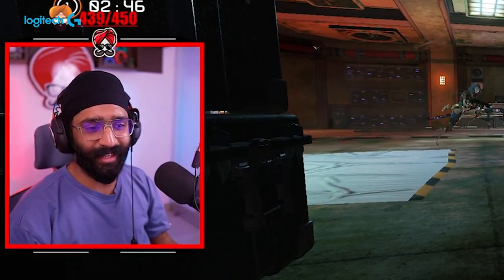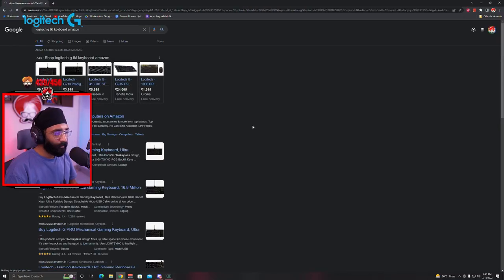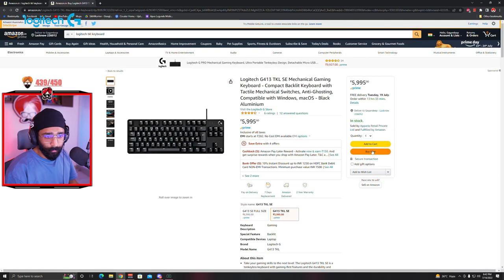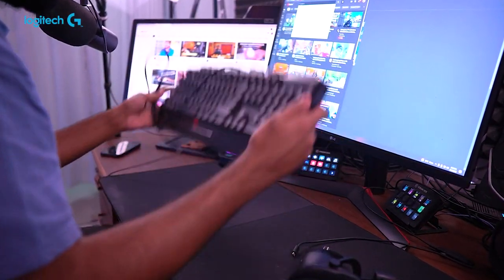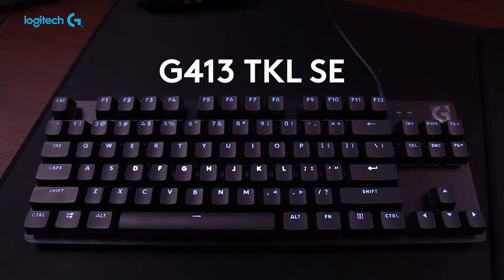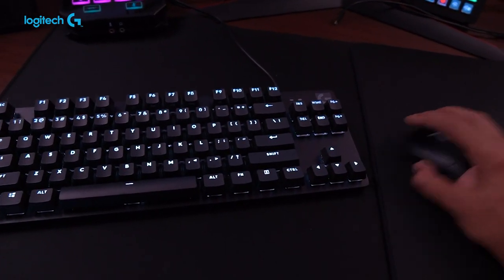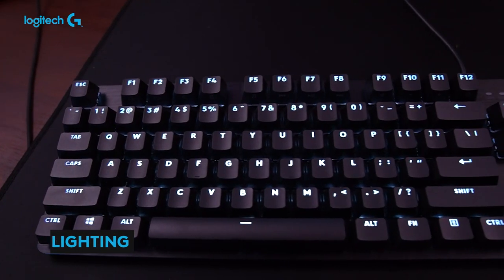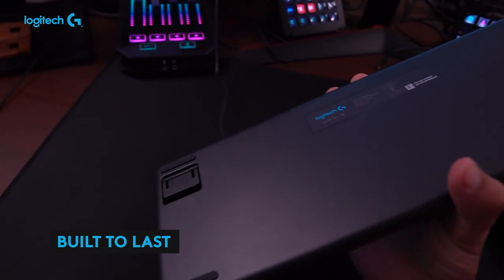Searching for a TKL keyboard ? Look no further !!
Sikhwarrior unboxes his new TKL keyboard from LogitechG
G413 TKL SE

🔰 F.A.Q & PC Specs

Thumbnail - Crabbzy

🔰 Partners- Want to become a partner?